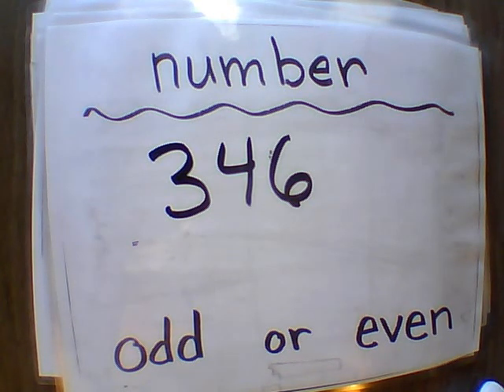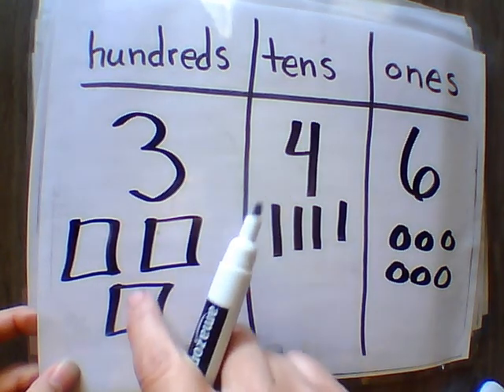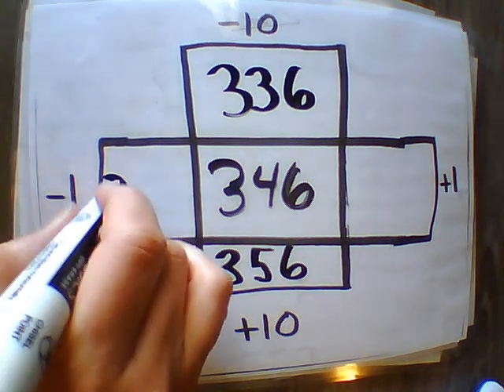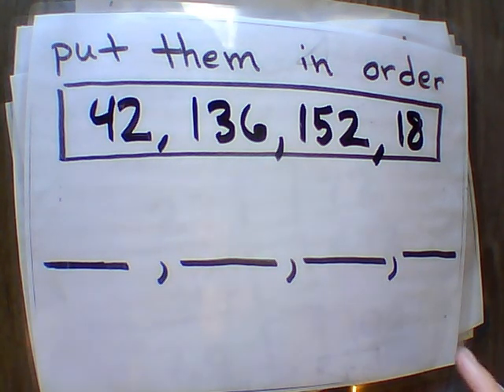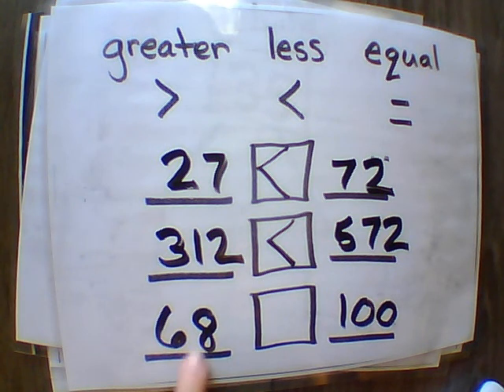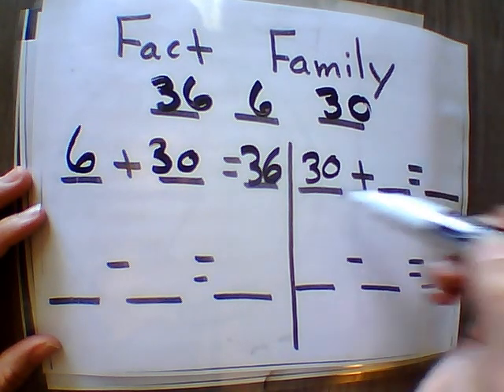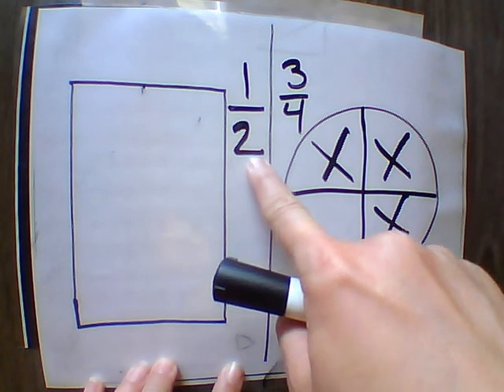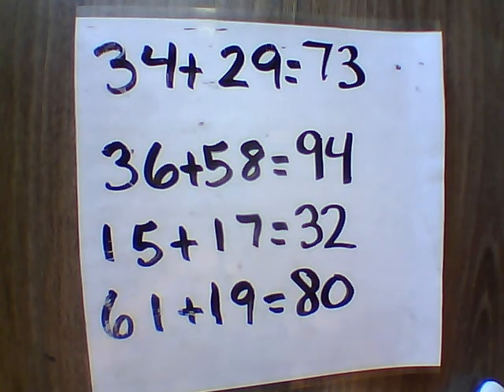week 32 Wednesday math review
The first math wall is an introduction to how I use my math wall as a daily review. You should watch this prior to completing the other math review videos.

Copy the file below for the pages to complete the board if you would like to use them.

file:///Users/adriennedragon/Downloads/math%20wall%20boards.pdf.

Pause and zoom the video as needed. You will find the forms on the introduction page for the math wall.